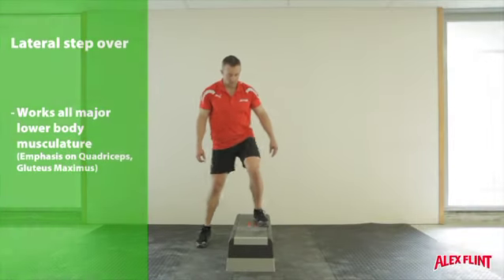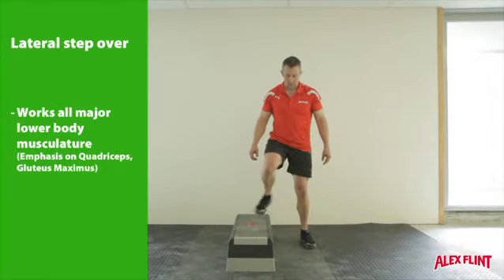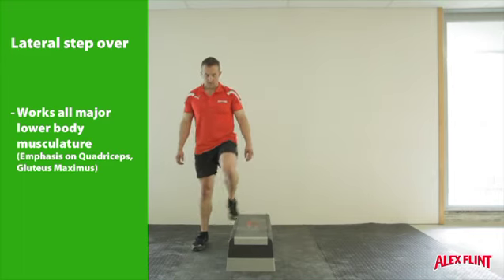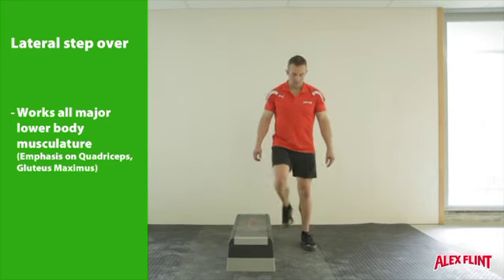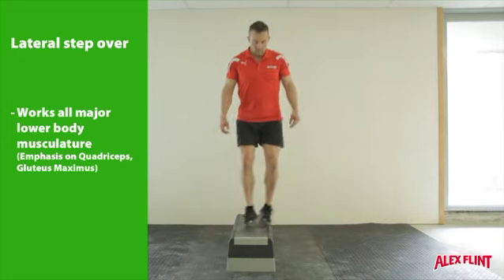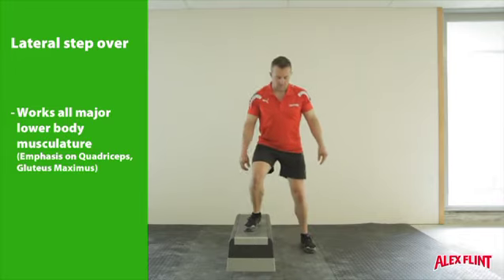Lateral step over